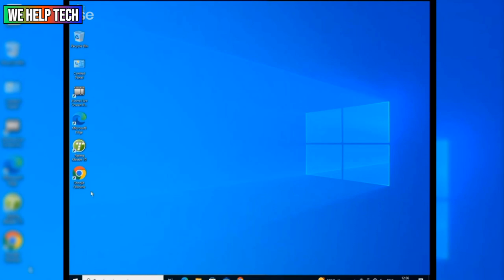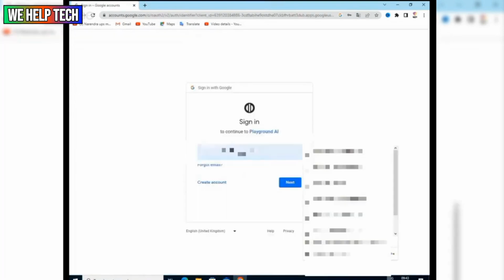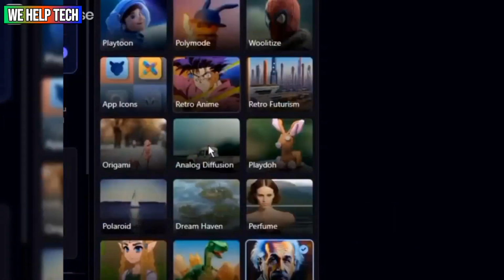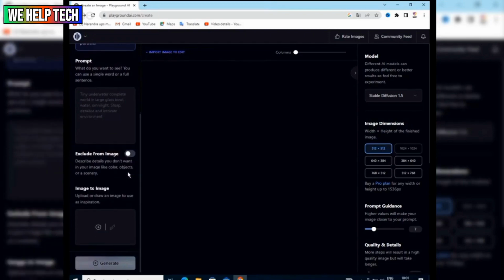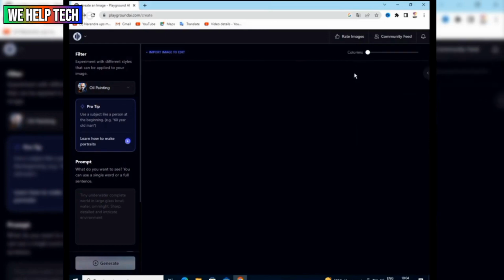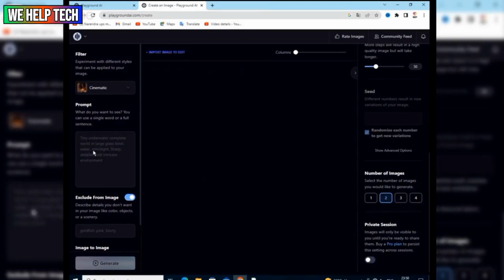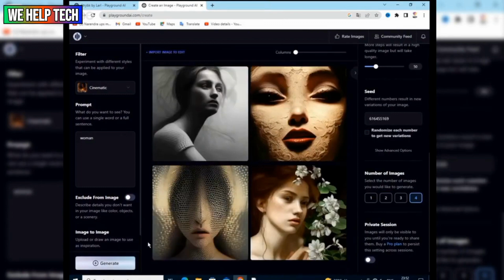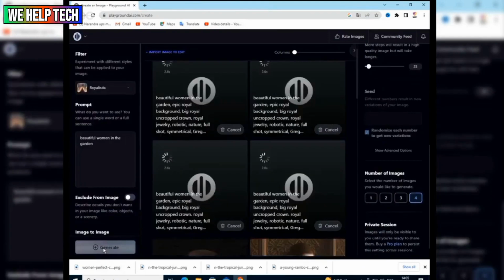How To Use Midjourney Ai For Free | Solved Midjourney Subscribe Problem | midjourney free unlimited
MIDJOURNEY IS A SCAM!? START USING THESE 6 FREE AI TOOLS
Midjourney free unlimited account access trick 100 % working

midjourney free unlimited
midjourney free
midjourney ai
midjourney